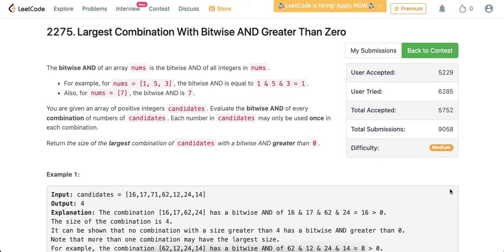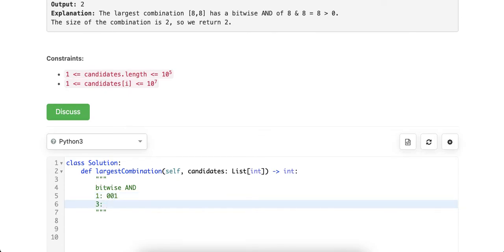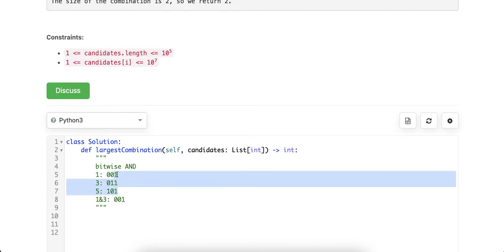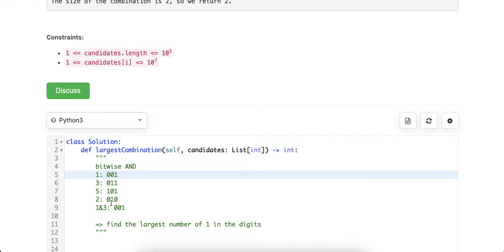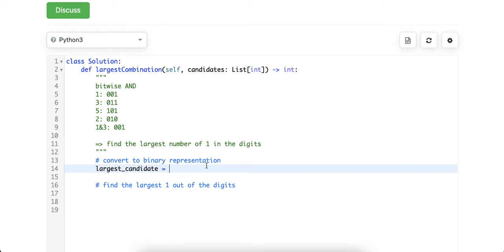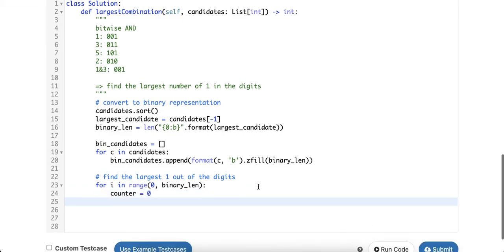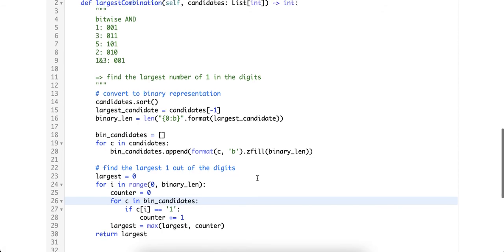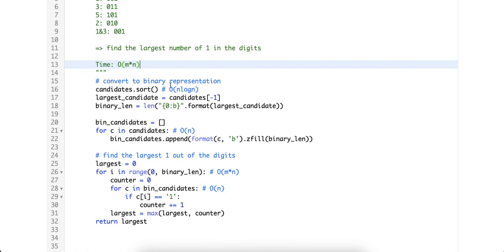2275 largest combination with bitwise AND greater than zero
0:00 - Problem
1:30 - Tactic
6:15 - Code Implementation (Python)
10:16 - Time Complexity